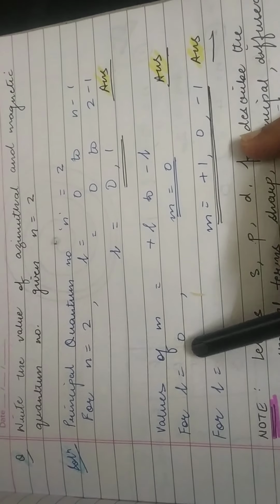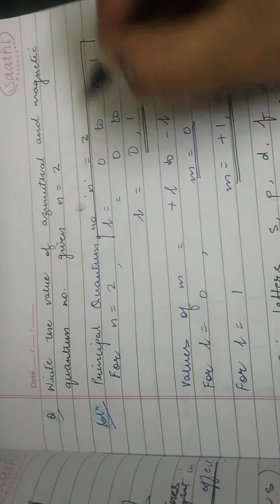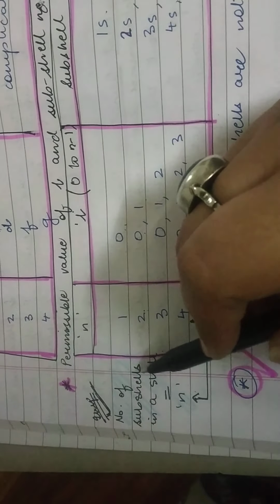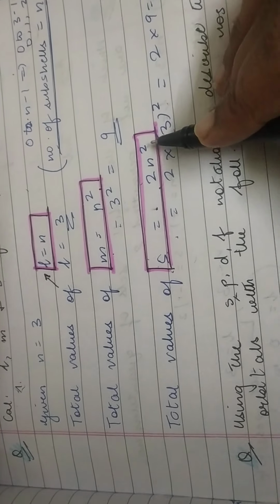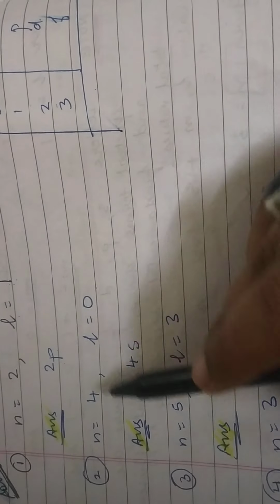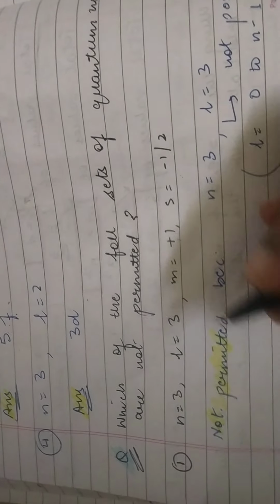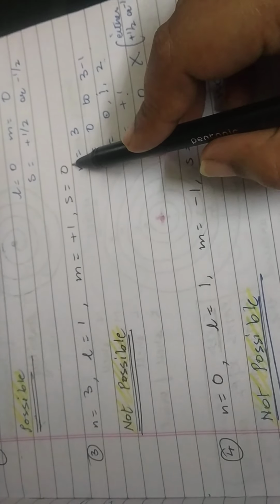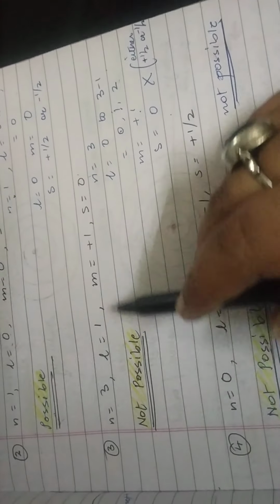Questions on Quantum Numbers